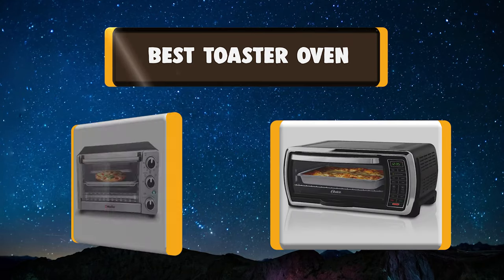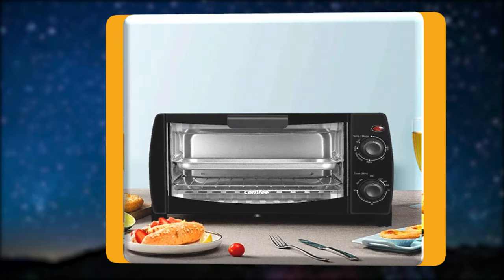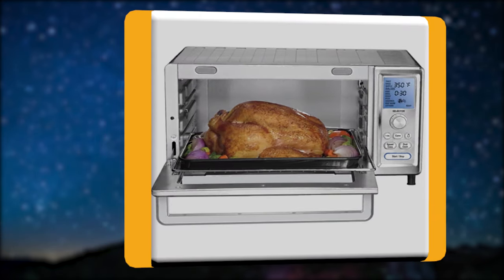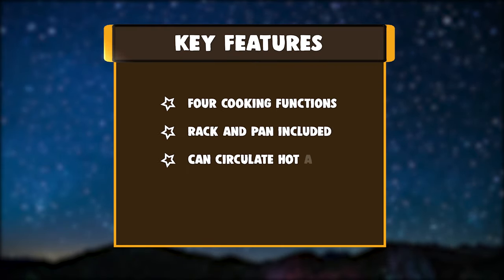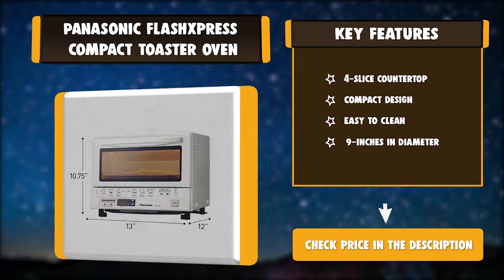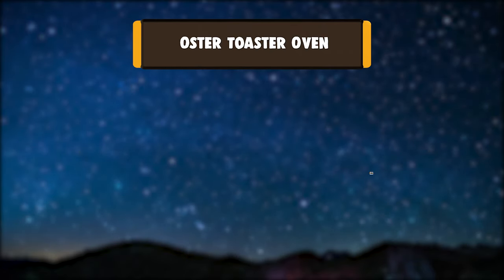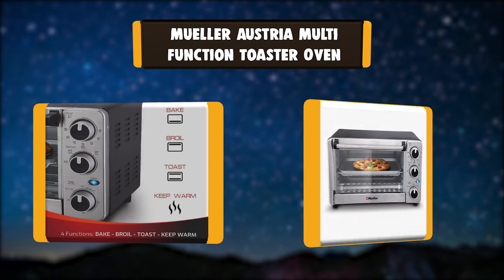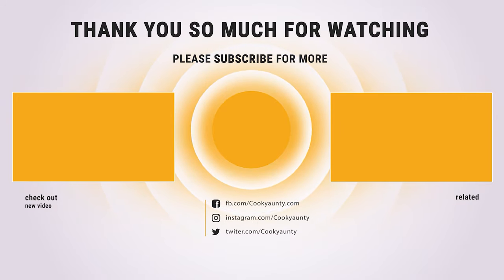Best Toaster Oven in 2020 – Picked & Suggested!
Best Toaster Oven
Toaster ovens are one kitchen appliance you don’t know how much you need until you end up using it every day. If you’re looking for a new toaster oven, Watch this video for our favorite models.

Best Seller in 2020

Our complete review, including our selection for the year's Best_Toaster_Oven , is exclusively available on cookyaunty

These Best Toaster Oven Video Buying Guide Included Products Are:

1. Mueller Austria  Multi-function Toaster Oven
2. Oster Toaster Oven
3. Breville Convection Toaster Oven
4. Panasonic FlashXpress compact toaster oven
5. BLACK+DECKER 4-Slice Toaster Oven
6. Cuisinart  Convection Toaster Oven
7. Comfee Countertop Toaster Oven

A toaster oven is a vital part of any kitchen. Whether you’re toasting bread, melting cheese on a pizza, or even baking a small tray of cookies, a toaster oven can accomplish it all. But with a large variety of models out there, it can be tough to pick the one that best suits your needs.

We reviewed a number of highly-rated and popular models, seeking toaster ovens with a solid balance of performance and value. We consulted user reviews to find out which features matter to most consumers, so you can trust that our pick for the best all-around toaster.

To help you find the best match, we have created a video of 7 best toaster ovens.

ToasterOven cookyaunty kitchen Toaster_Oven_in_2020 , Best Toaster Oven in 2020, Top Toaster Oven in 2020, Toaster Oven Reviews